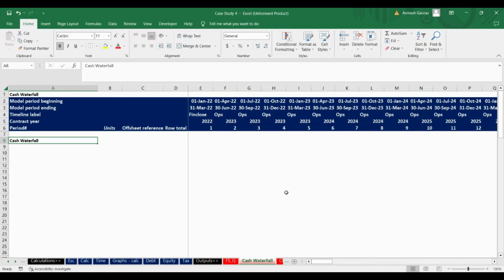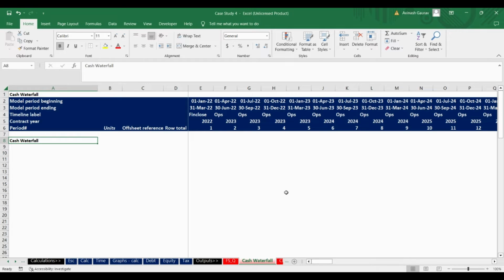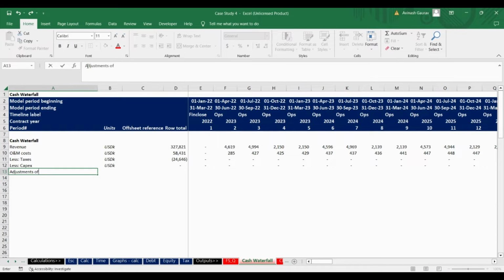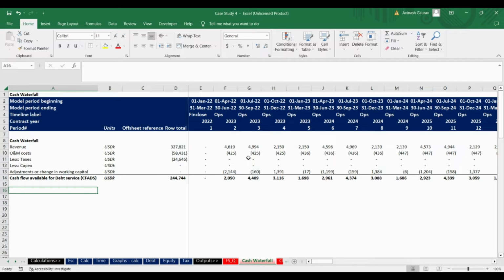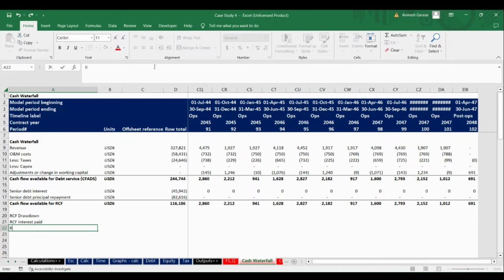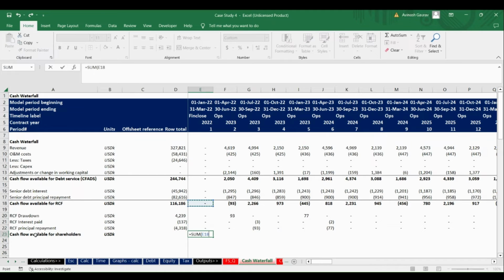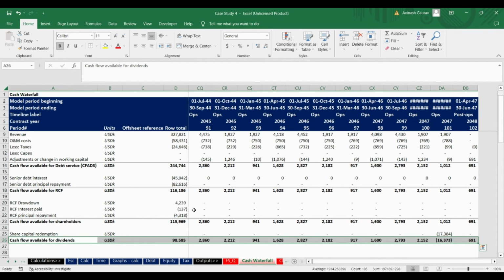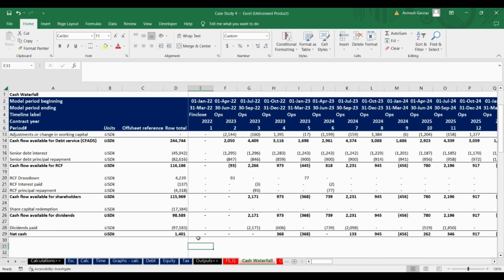Cash Flow Waterfall in Project Finance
In this video, you can learn about building cash waterfall mechanism in your financial models.